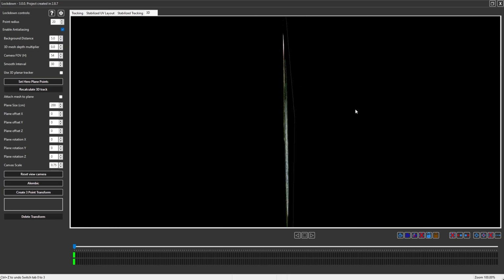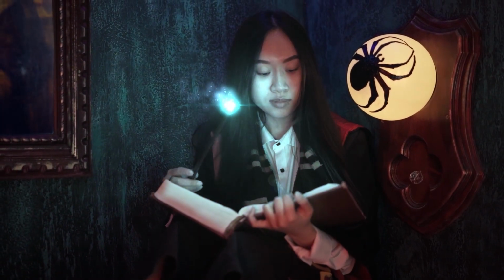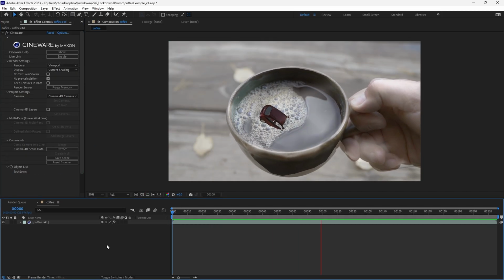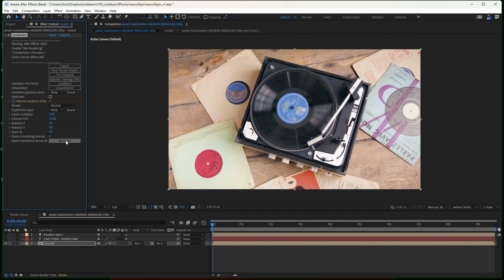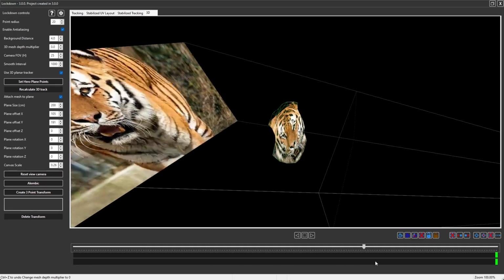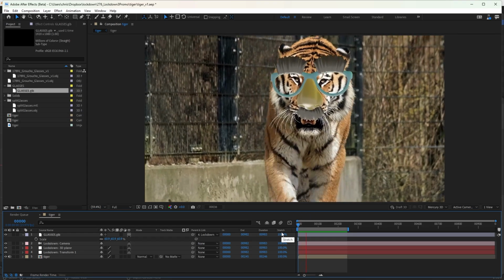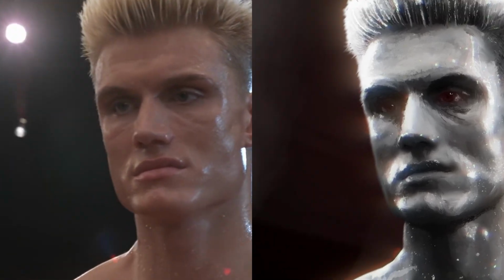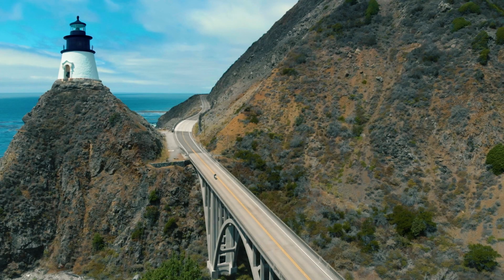Introduction to Lockdown 3